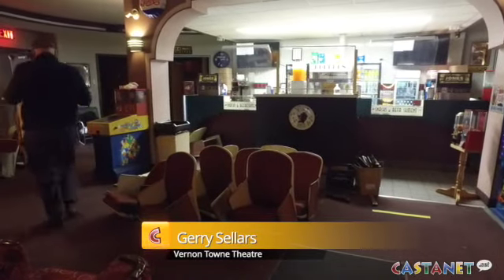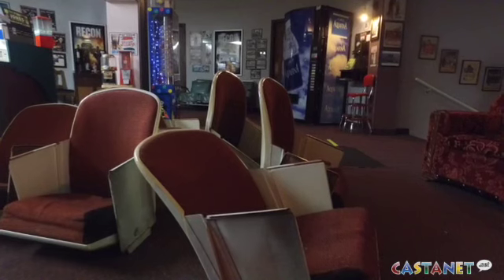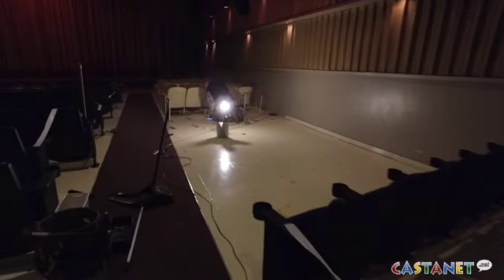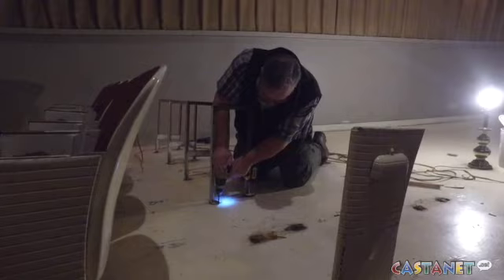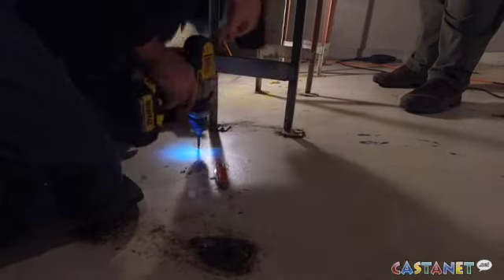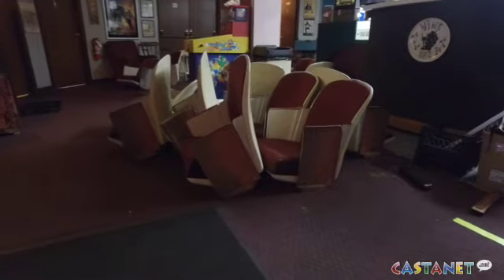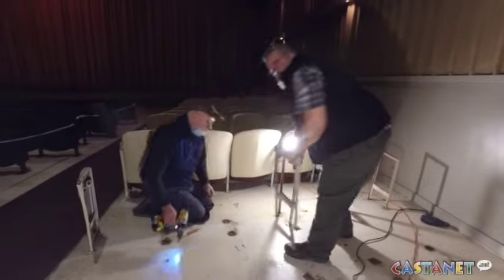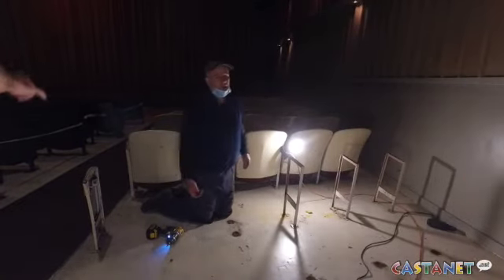Free theatre seats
Vernon movie theatre is giving away vintage seats